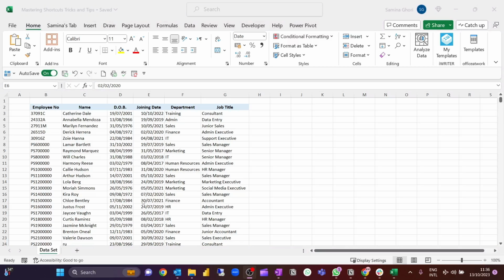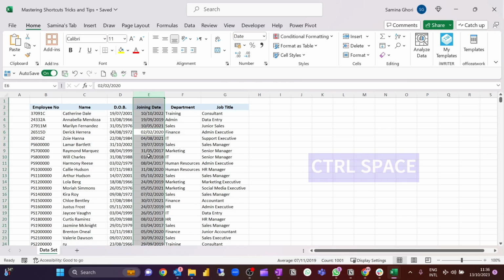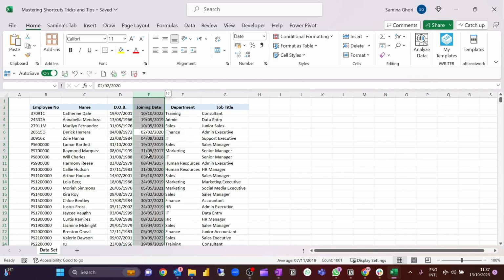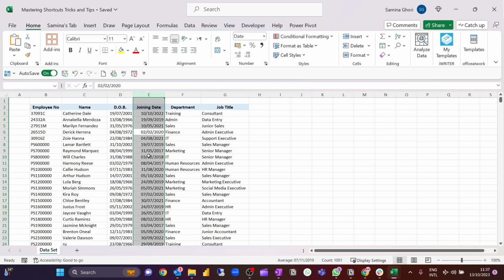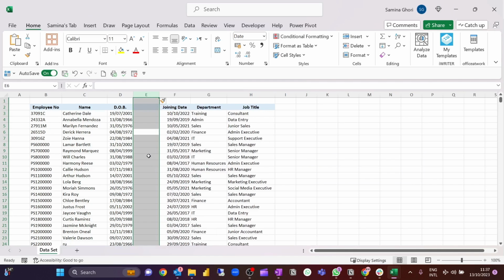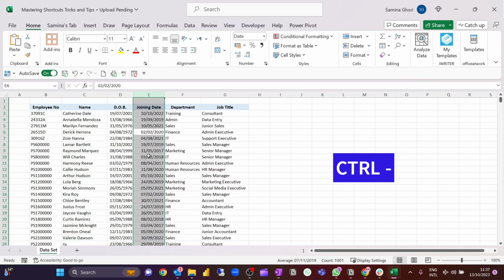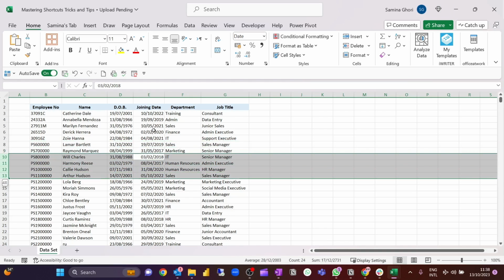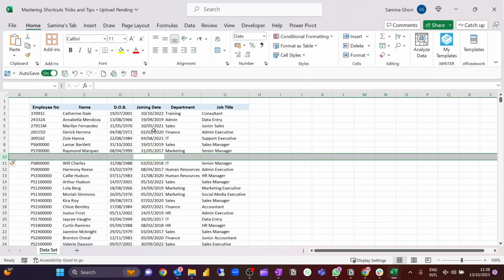Make Excel Column Editing Super Fast With These Keys!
Inserting and deleting rows or columns seems simple — until you’re doing it hundreds of times a week. In this lesson, you’ll learn the fastest and cleanest ways to manage rows and columns in Excel using professional-level shortcuts and techniques.

You’ll learn how to:

Insert rows and columns with Ctrl + Shift + +

Delete rows and columns instantly with Ctrl + -

Use right-click + hotkeys for faster mouse-free work

Insert multiple rows or columns at once

Avoid disrupting formulas and formatting when making changes

These tricks are a must if you:

Work with dynamic tables or import data regularly

Create structured financial models

Clean raw data from multiple sources

Build reports that need flexible layouts

By mastering these insertion/deletion shortcuts, you’ll keep your workbooks clean, dynamic, and efficient — especially when editing large files under tight deadlines.